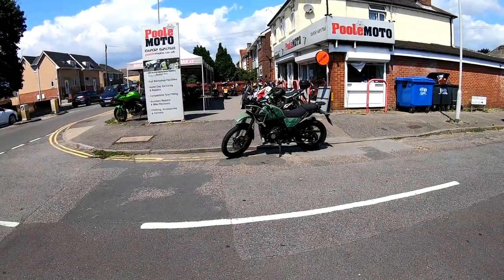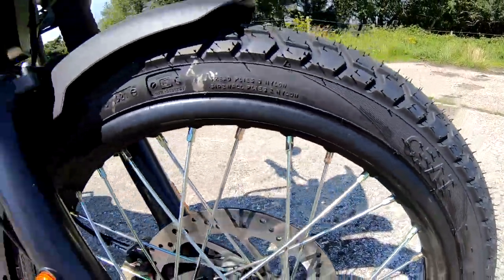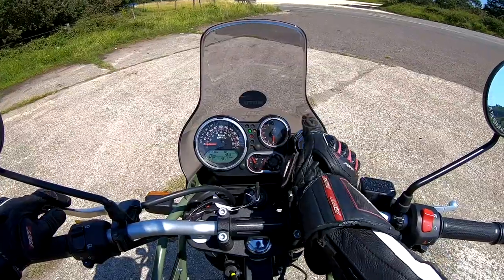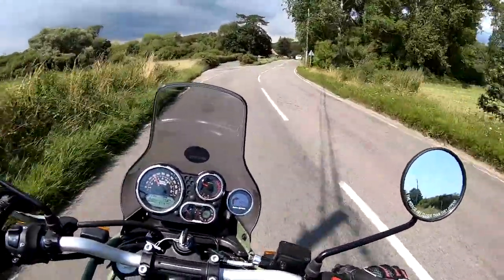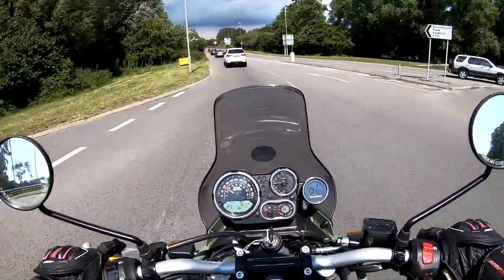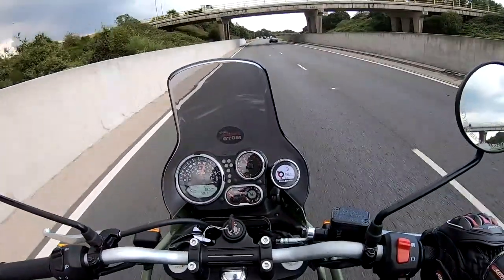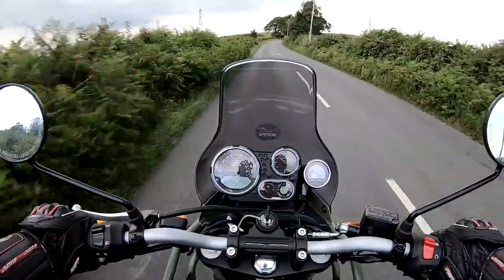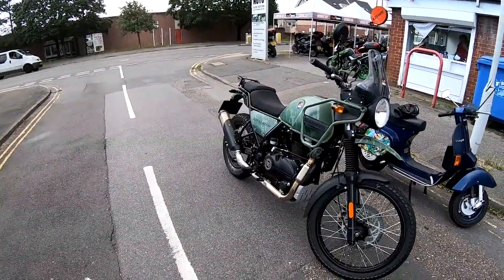★ 2021 ROYAL ENFIELD HIMALAYAN REVIEW ★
A review on the royal enfield himalayan
**UPDATE** TYRES ON THIS  ARE CEAT MADE IN INDIA NOT CHINA THANKS
kindly loaned by poole moto